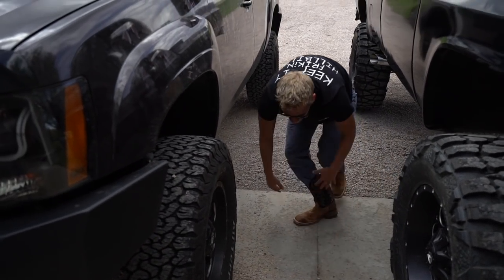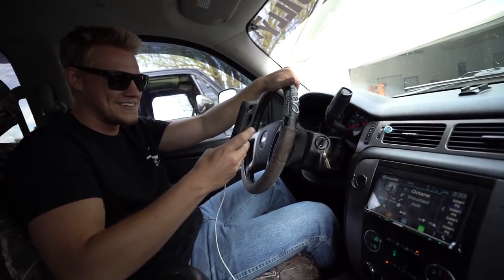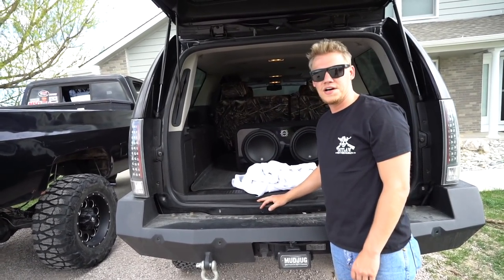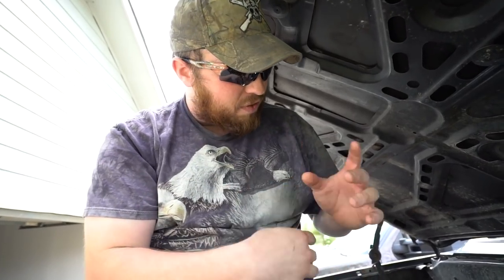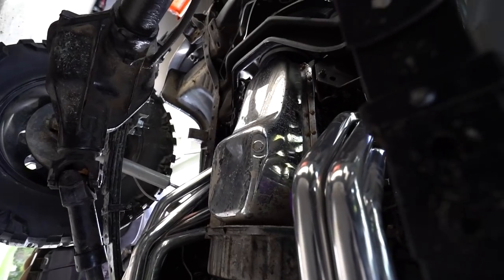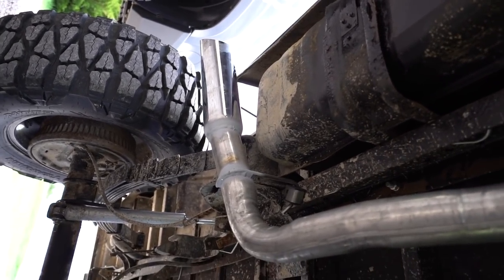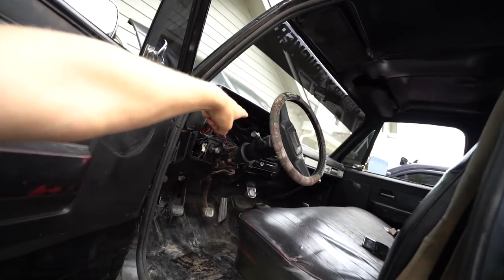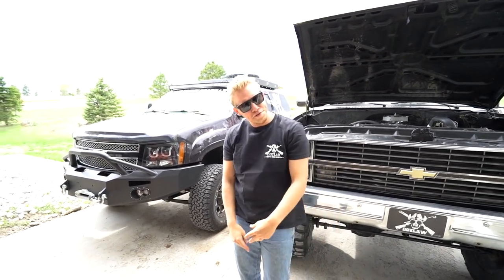New Exhaust is CRAZY + other Truck updates!!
Been giving my trucks a few updates recently such as a new sound system in the Burban that BUMPS! Sweet new dual exhaust on the K20, as well as a few other things I think y'all might like ;)